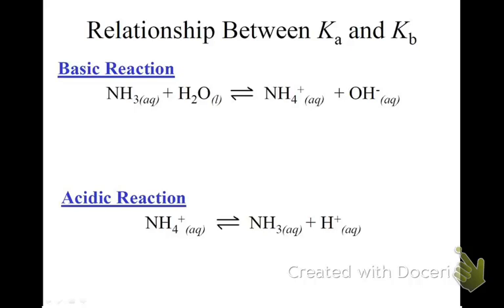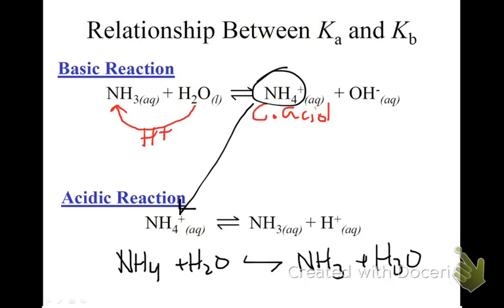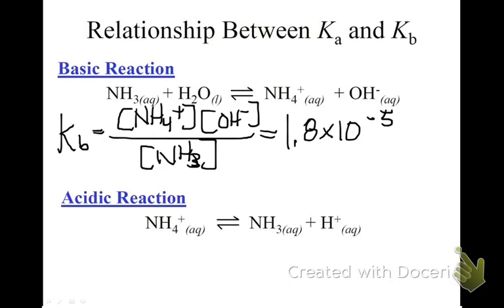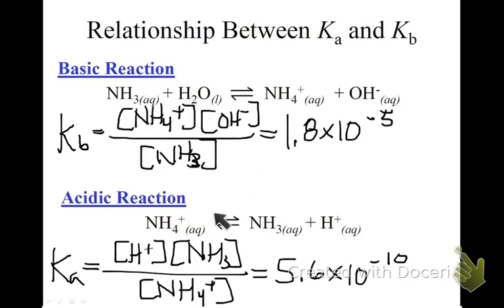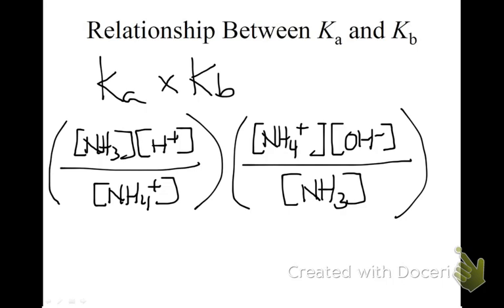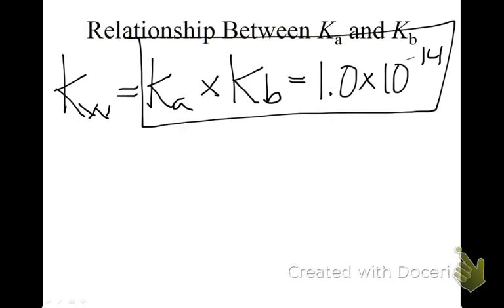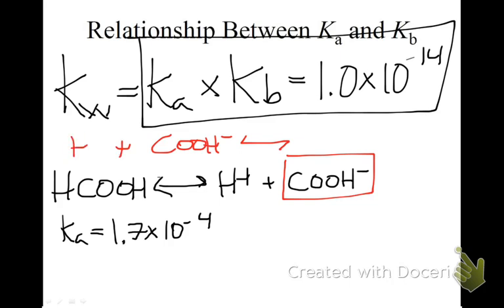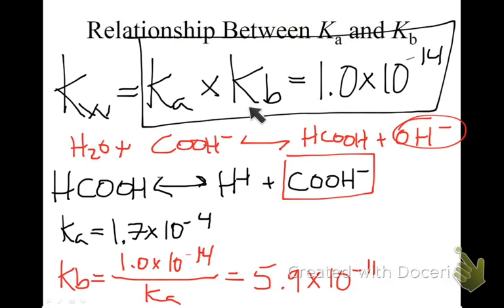11: Relationship between Ka and Kb